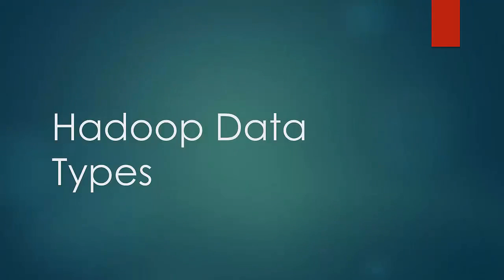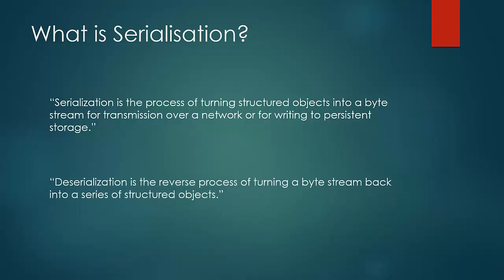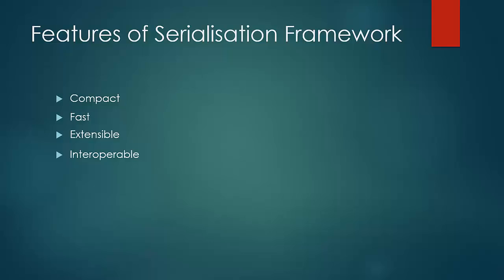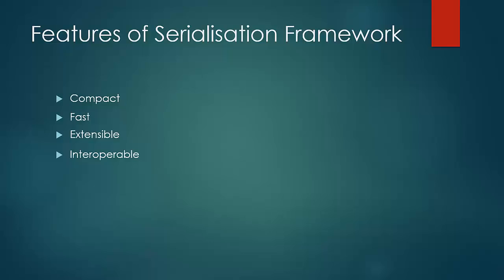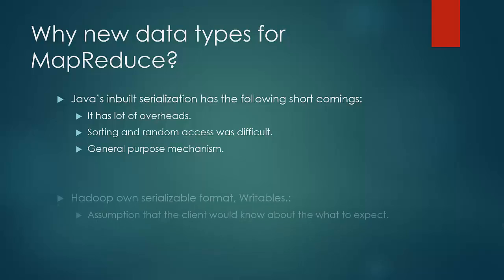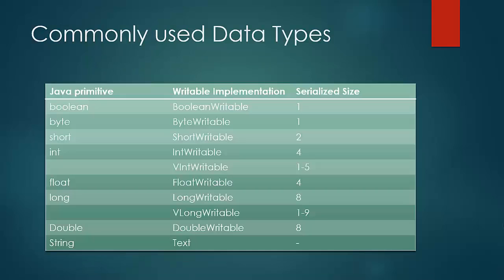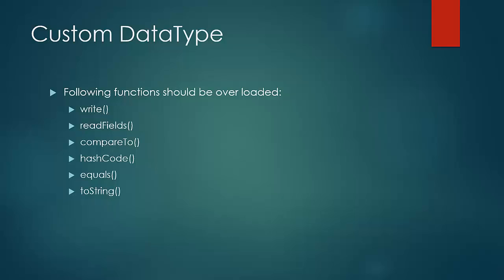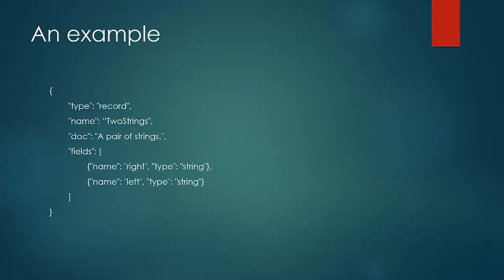023 MapReduce Types and Formats in hadoop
MadReduce